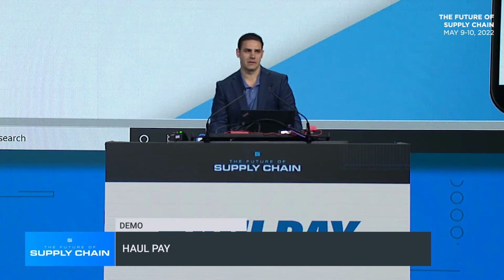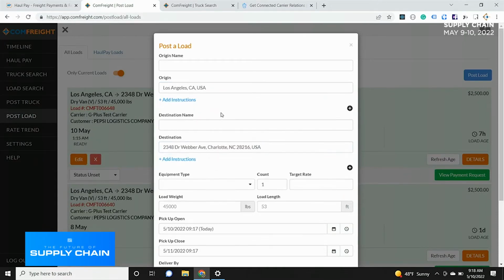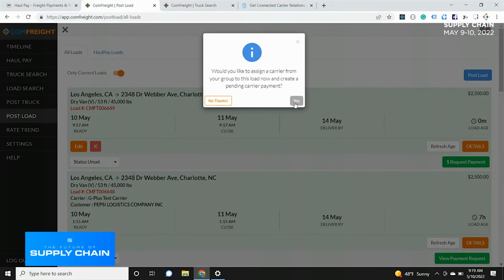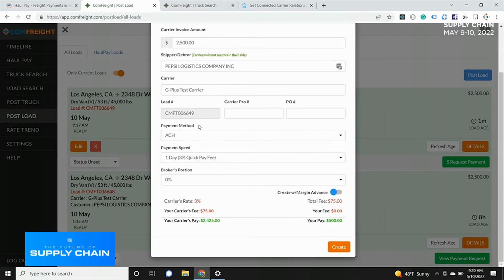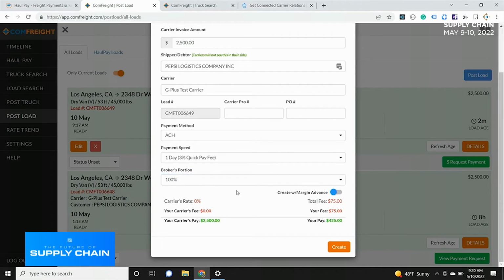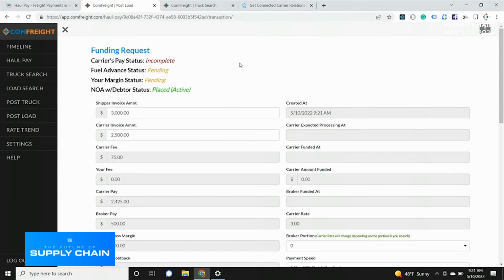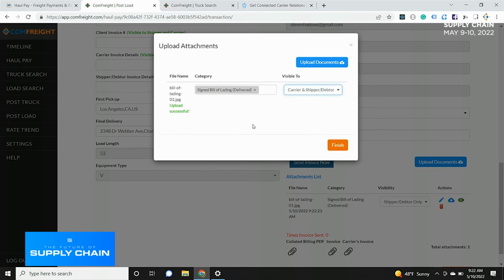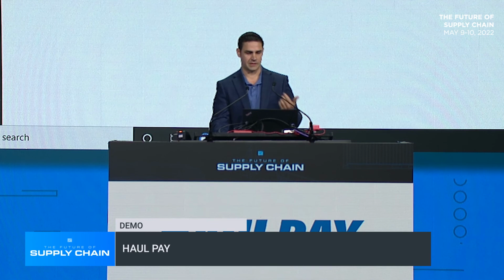Freight Waves FSC ComFreight HaulPay Demo May 2022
Here you'll see a quick video of just how easy it is to create a funding request and get you and your carriers paid faster as a broker or a 3PL.